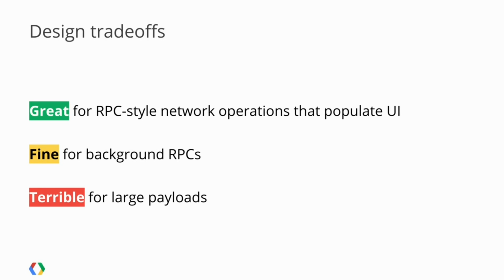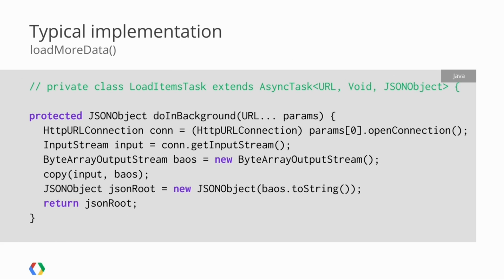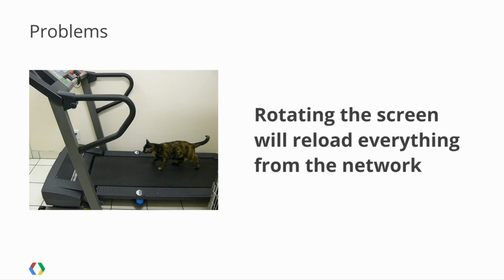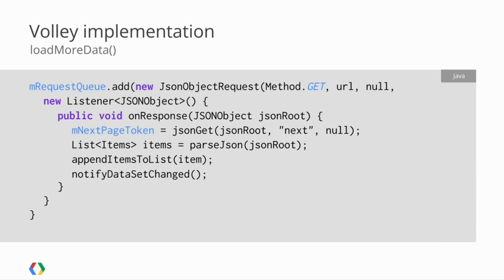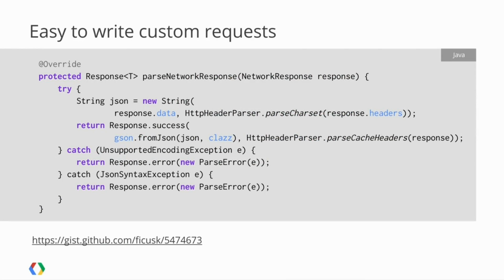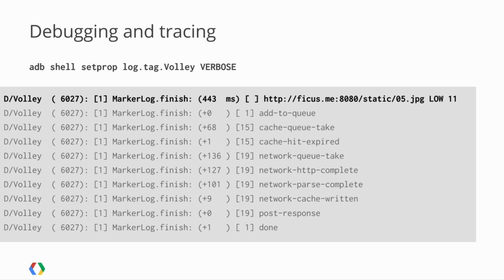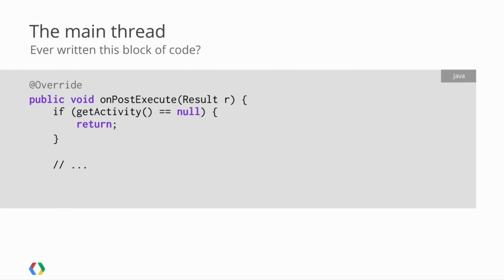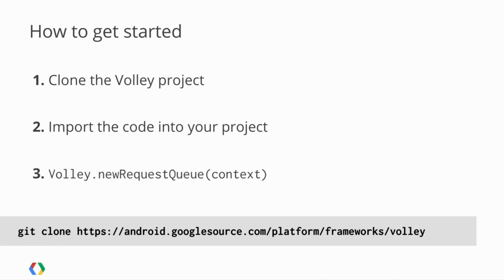Google I/O 2013 - Volley: Easy, Fast Networking for Android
Ficus Kirkpatrick

Volley is a library that makes networking for Android apps easier and most importantly, faster. We'll give an overview of how it works, common patterns that work well with it, and a walkthrough of how you can easily load thumbnail images for your ListView from the network in parallel.